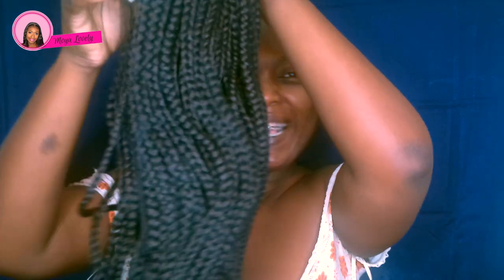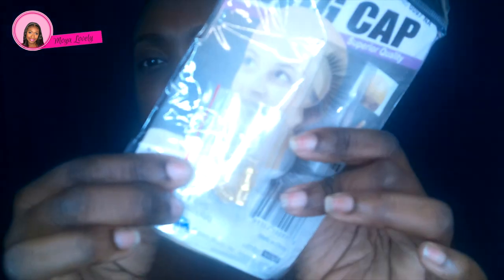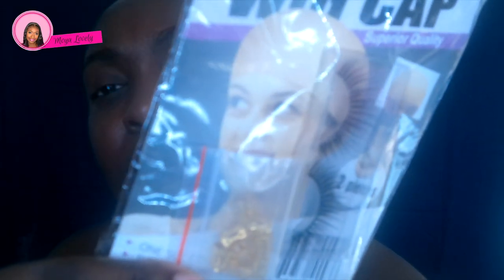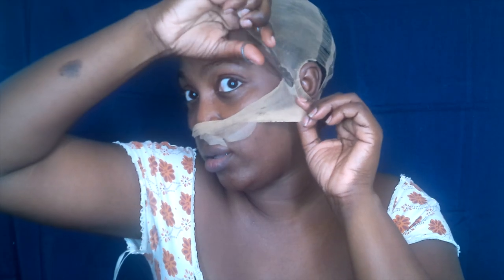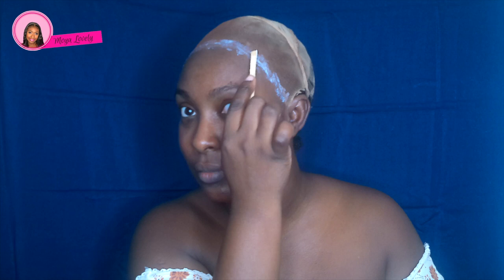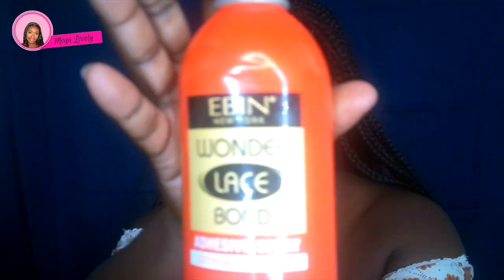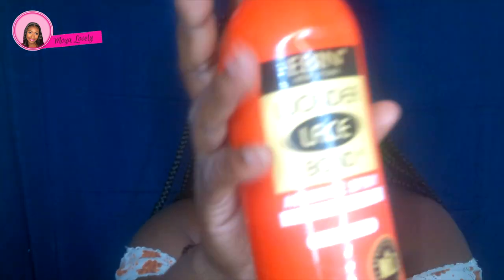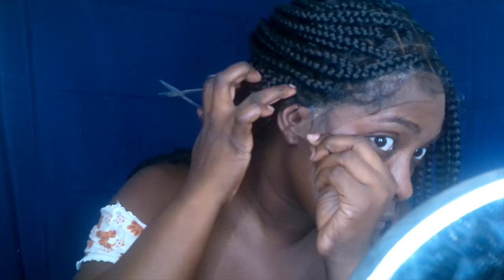Wig Install | Amazon 13* 5 Lace Front 24" Braided Wig | Moya Lovely | Jamaican Barbies 💜